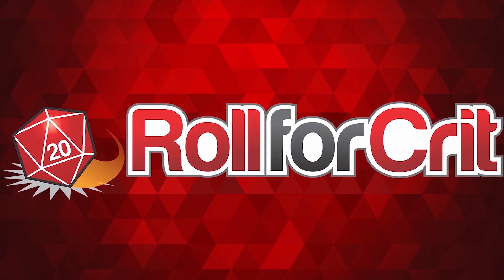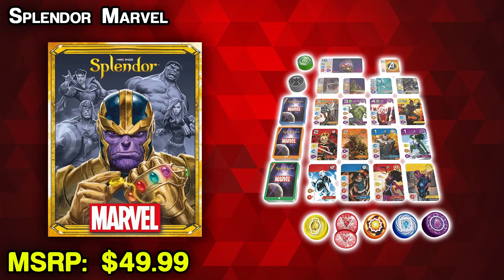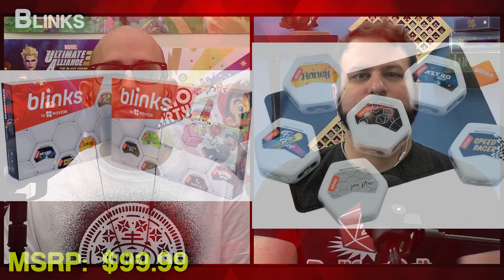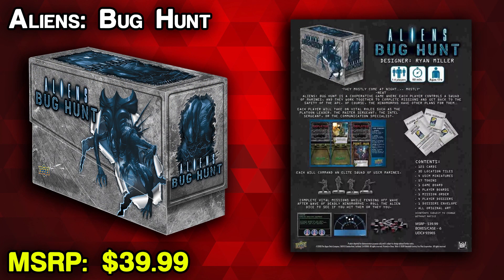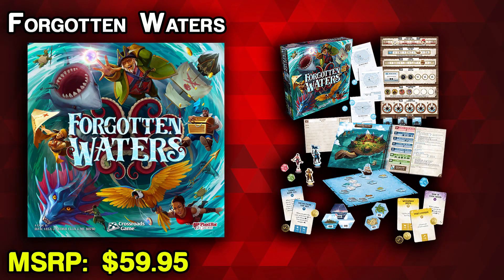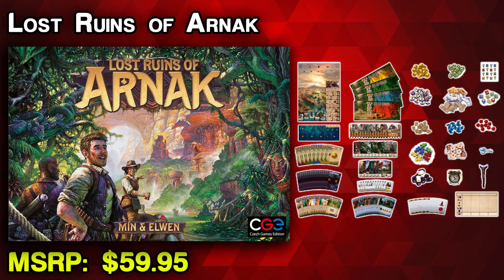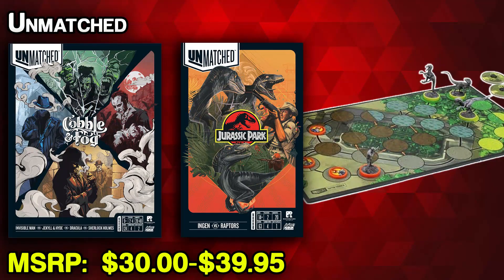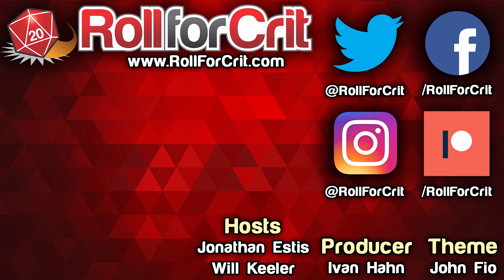The Best Board Games to Buy as Holiday Gifts in 2020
What are the best board games to buy for friends and family this year? What should you be putting on your wish list? Before you start shopping, watch our video to learn about the hottest new titles for all different kinds of gamers.

00:00 Intro
01:16 Casual Games
06:58 Medium Games
11:20 Advanced Games
17:15 Quarantine Games
21:28 Wrap-up